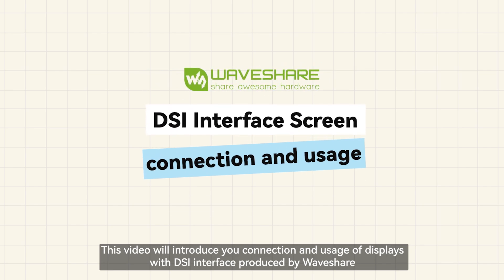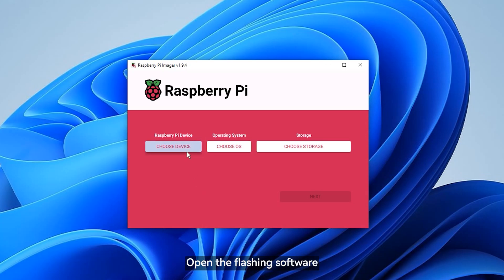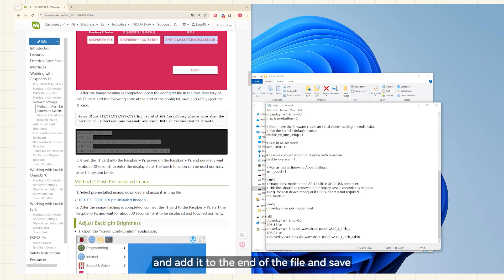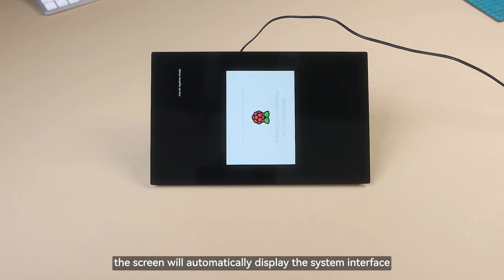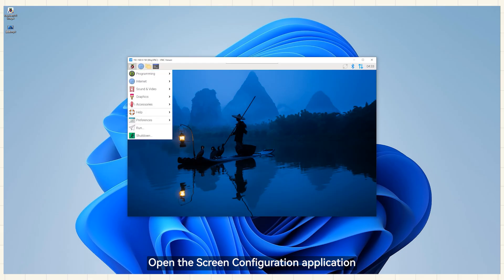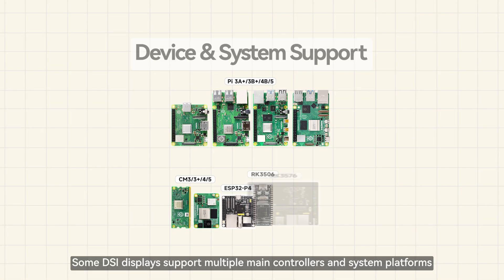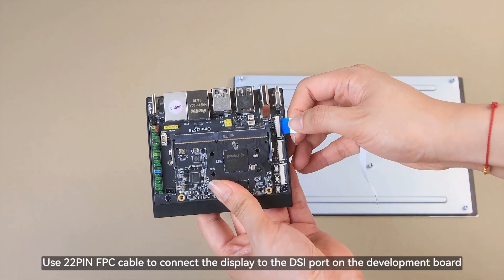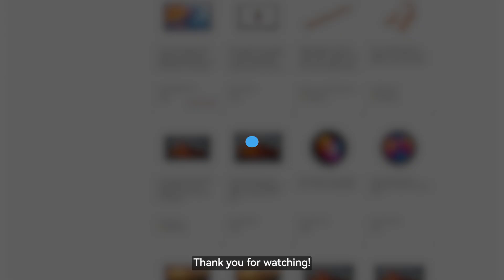​​Plug & Play! Waveshare DSI Screen Raspberry Pi Setup in MINUTES! (Easy Guide/Tutorial)​waveshare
🚀 Unlock the FULL potential of your Waveshare DSI LCD screen with this ULTIMATE Raspberry Pi setup guide! Say GOODBYE to messy wiring and HELLO to plug-and-play simplicity. 👋

✨ What You'll Learn in This Tutorial:
✅ Step-by-Step Physical Installation (Connecting the DSI Cable correctly)
✅ Essential Driver Installation/Enablement (Making it actually work!)
✅ Configuring Your Raspberry Pi OS (Bullseye / Bookworm) for the DSI Screen
✅ Bonus Tips for Optimal Performance & Display Settings

🔥 Why the DSI Interface Rocks:
*   NO Adapters or Soldering Needed!
*   NO GPIO Pins Used - Leaves pins free for other projects!
*   Super Clean and Minimalist Setup!
*   Direct, High-Speed Connection to the Pi!

📦 Compatible With (Check your model!):
*   Raspberry Pi 5 (⭐ Best Experience!)
*   Various Waveshare DSI Screens (10.1-DSI-TOUCH-A、8-DSI-TOUCH-A、7-DSI-TOUCH-A、2.8inch DSI LCD、5-DSI-TOUCH-A、 5inch DSI LCD、4.3inch DSI LCD)

💬 Got Stuck? Drop your questions below! We'll do our best to help. What other Raspberry Pi display tutorials do you want to see?